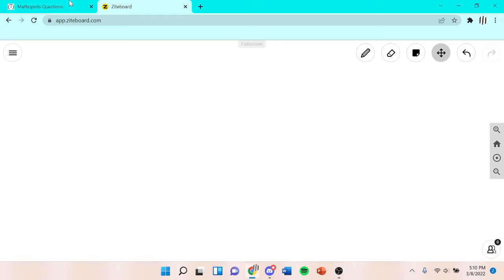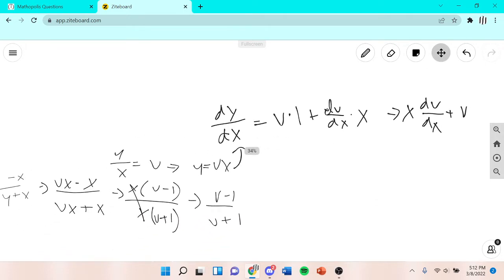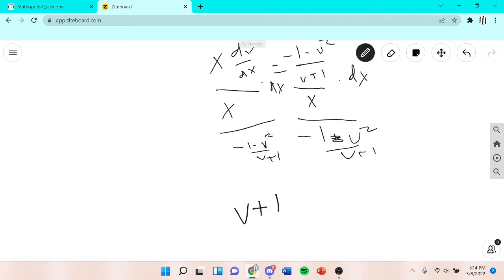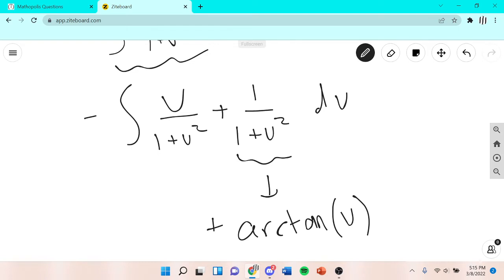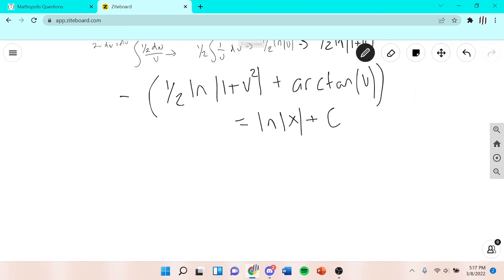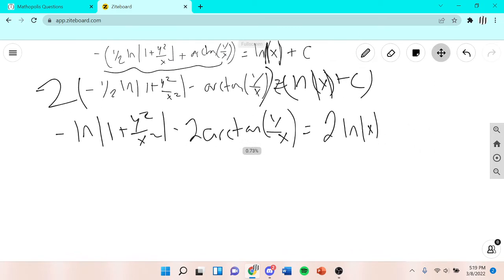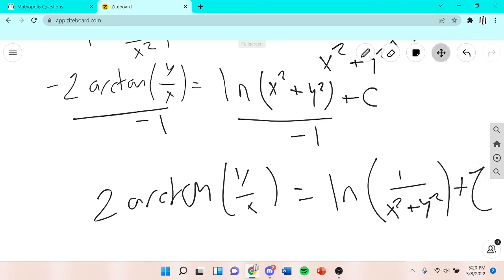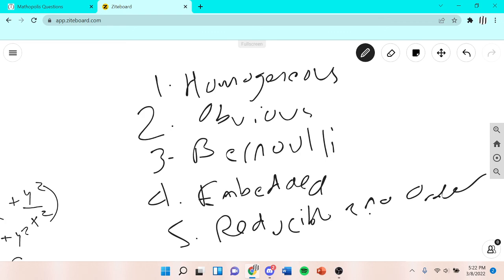Solving a Homogeneous Differential Equation with Substitution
Calculus = small stone